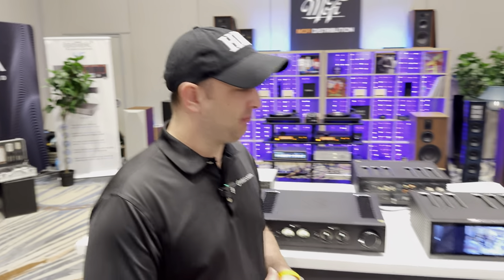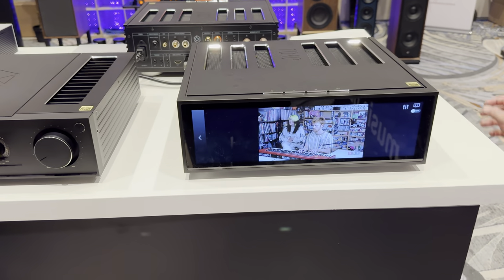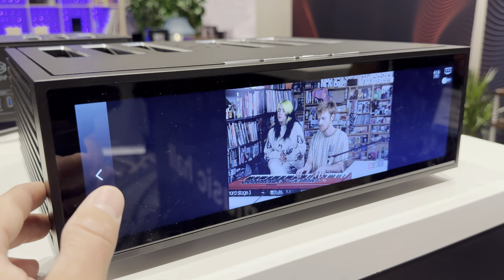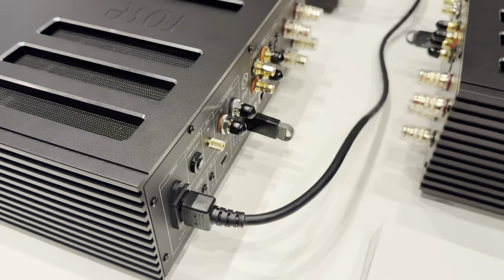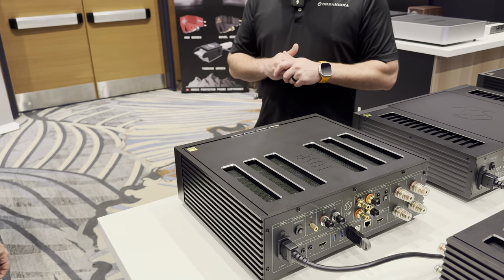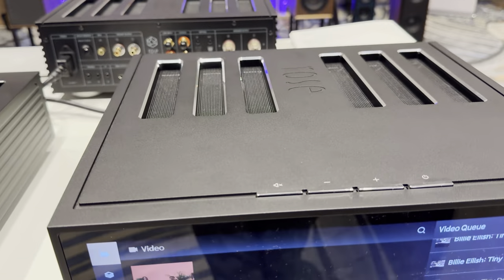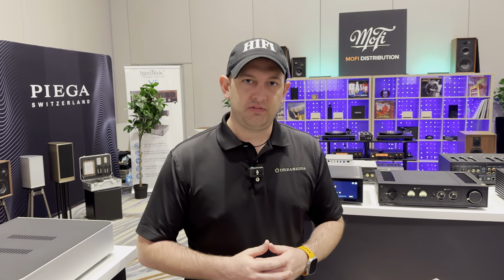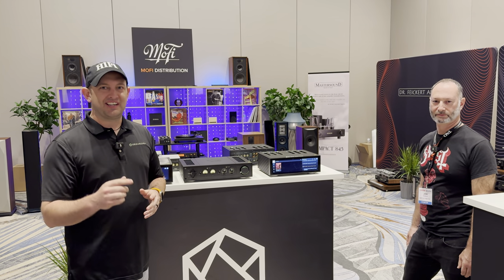HiFi Rose RS520 All-In-One Network Streamer - High-resolution streaming integrated amplifier w/ DAC